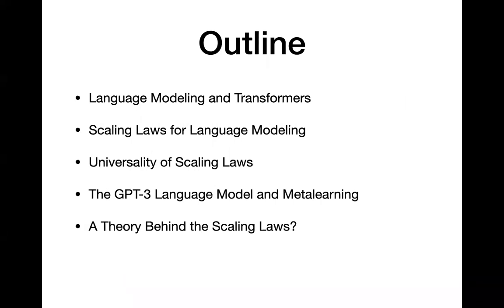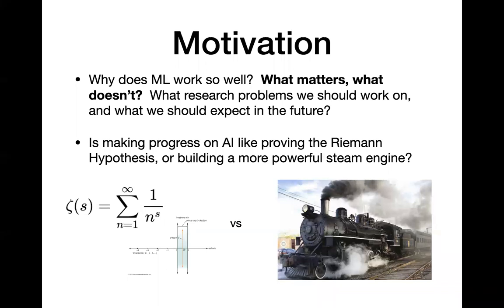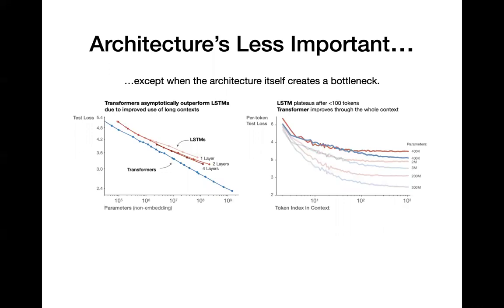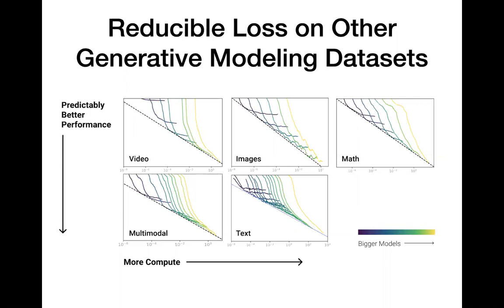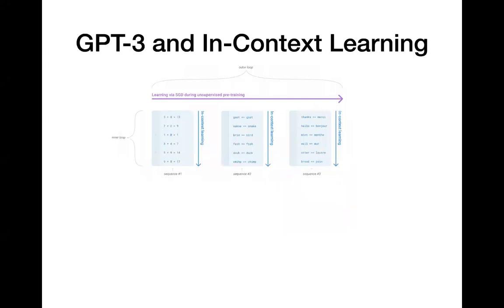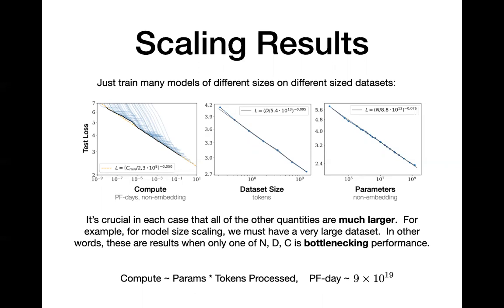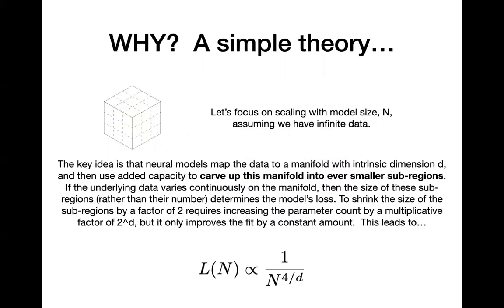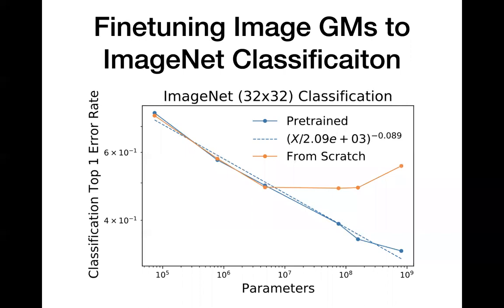Neural Scaling Laws and GPT-3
Jared Kaplan, Johns Hopkins University